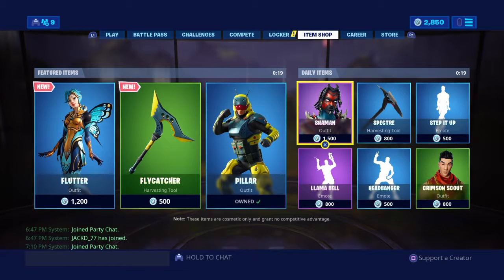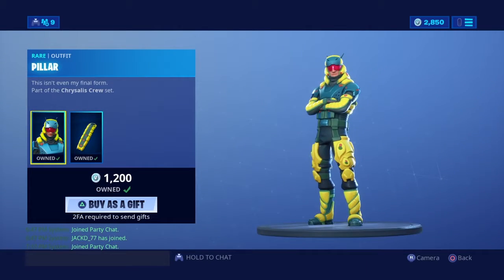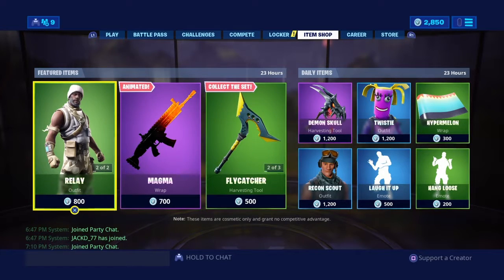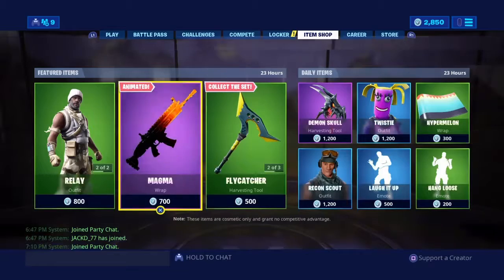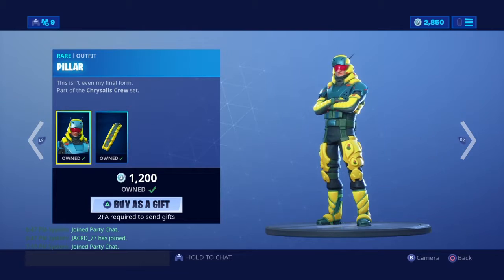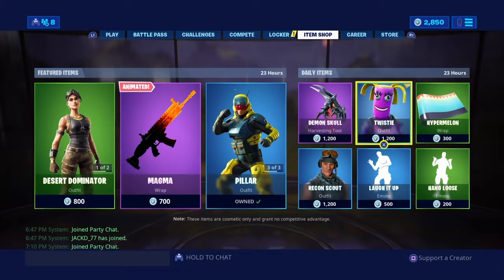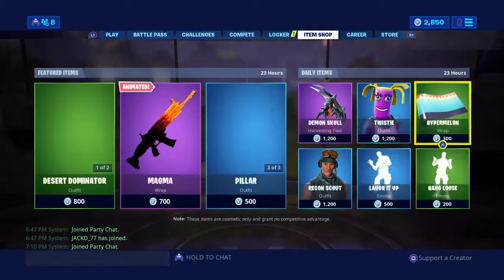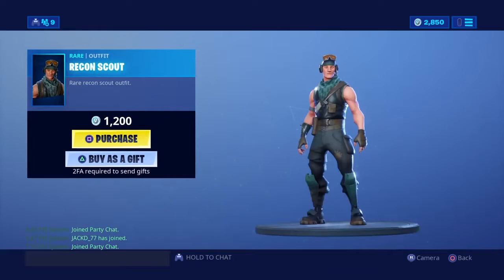Fortnite item shop july 14 2019